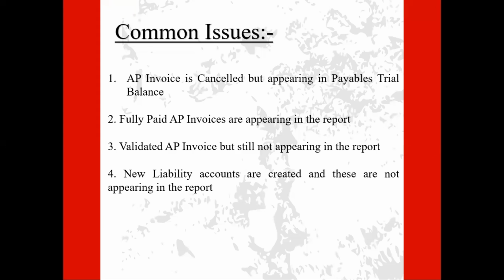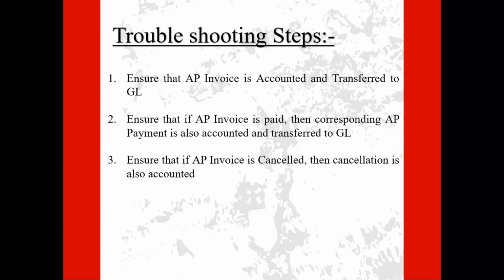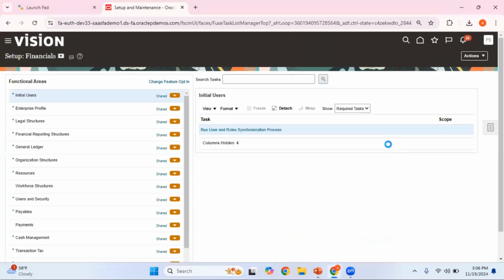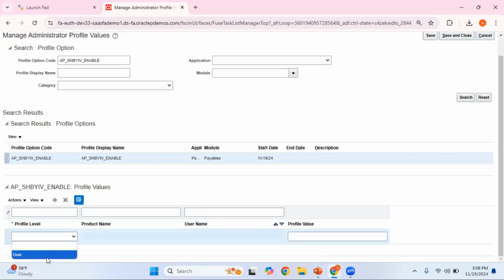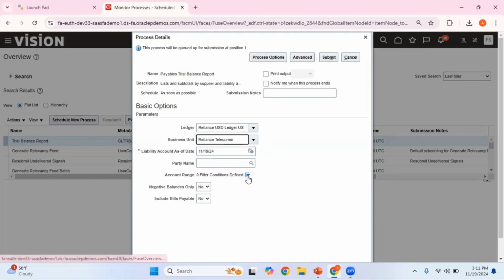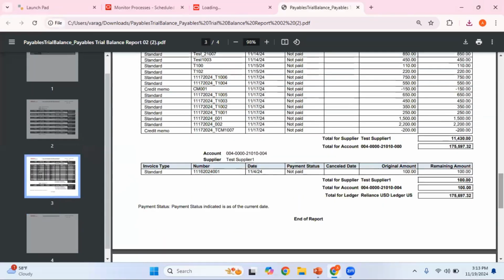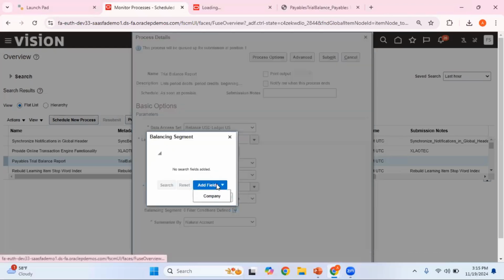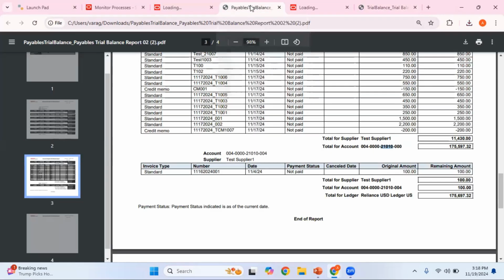Real time Client Production Support Issues - AP2 - Payables Trial Balance not matching with GL Bal